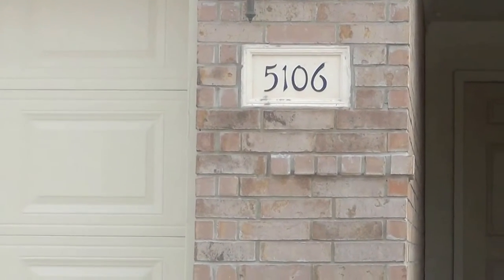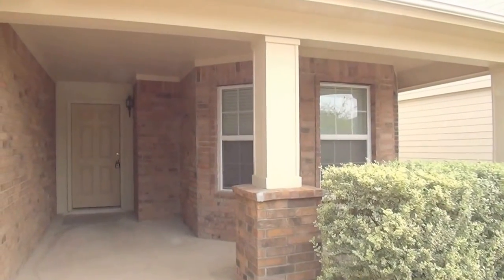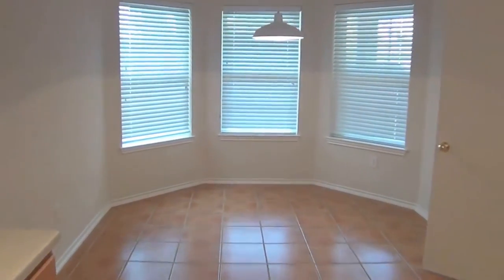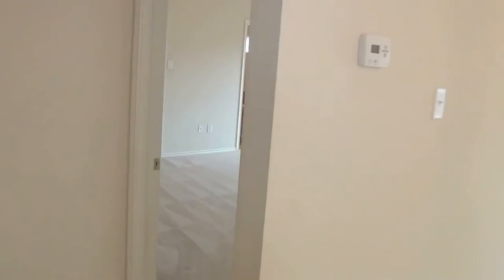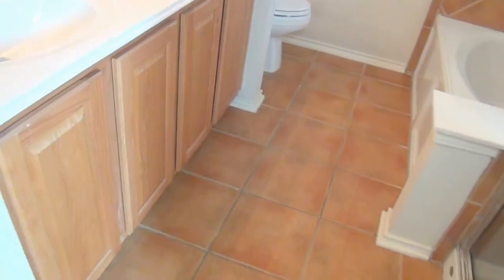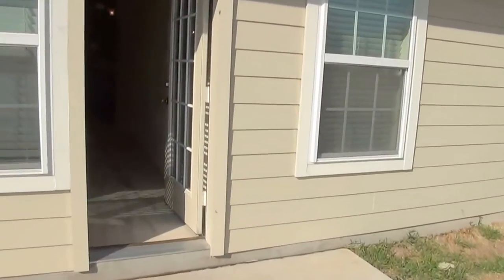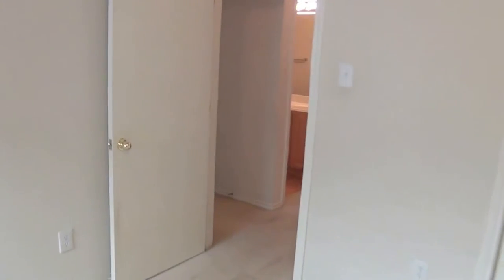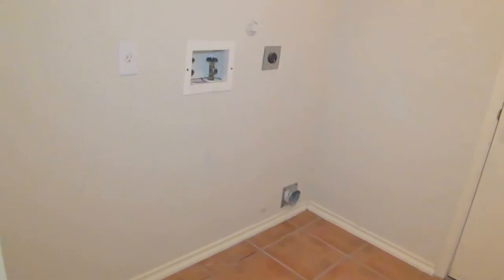"House for Rent in San Antonio" 3BR/2BA by "San Antonio Property Management"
There is no other "House for Rent in San Antonio" as lovely as 5106 Gemsbuck Chase, San Antonio, TX 78251! This is a beautiful one story house in the popular Westover Hills Community. Its features include: 3 bedrooms, 2 bathrooms, a spacious lounge; a beautiful kitchen with plenty of cabinet space, gas stove, and microwave oven; a garage with door opener and extra sink; and a nice front porch. This house provides easy access to HWY 151. What are you waiting for?

7217 Bandera Rd, San Antonio, TX 78238, USA